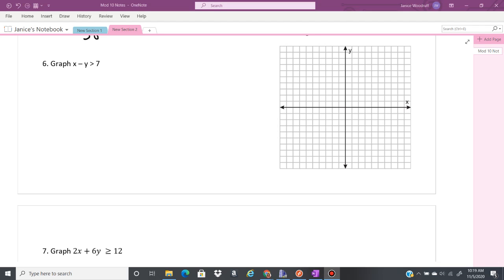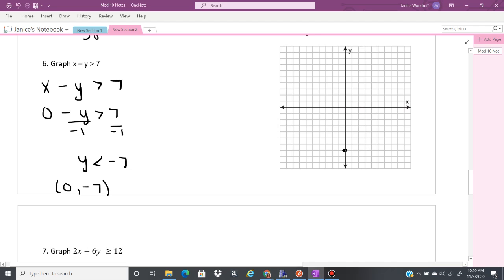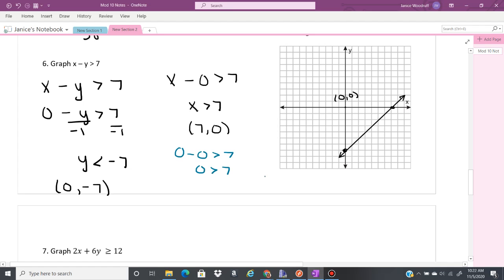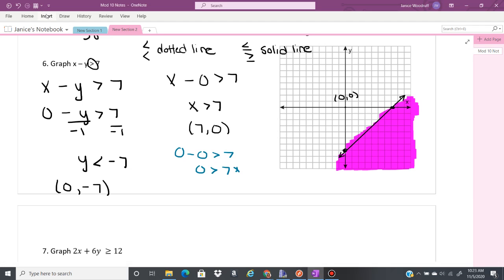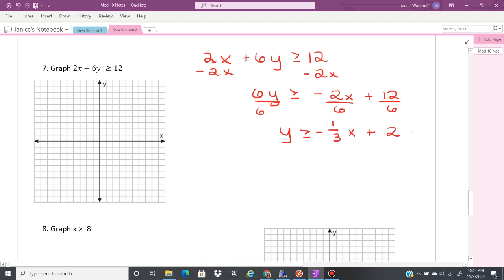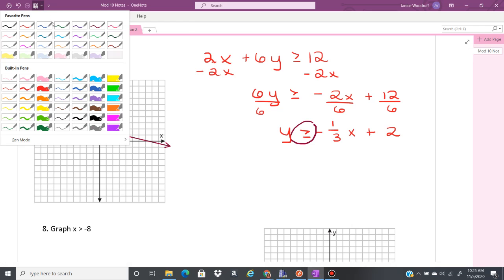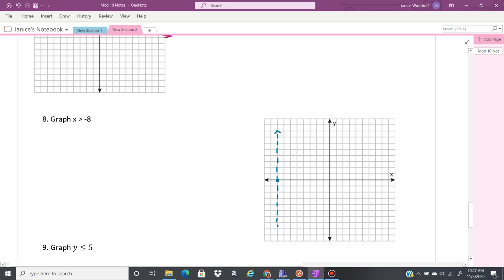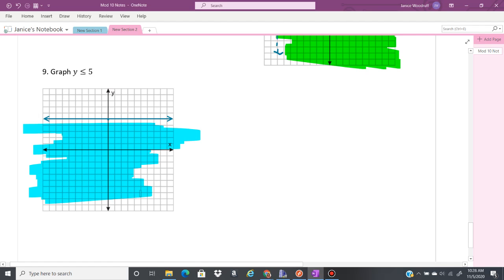Graphing Linear Inequalities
MAT1033 Mod 10 HW 2